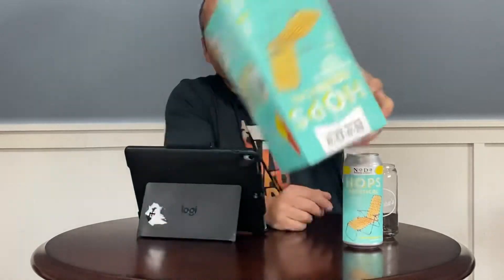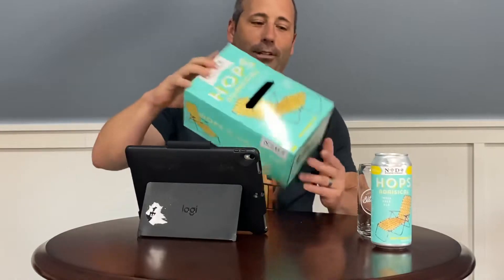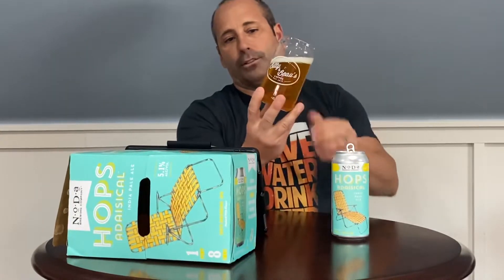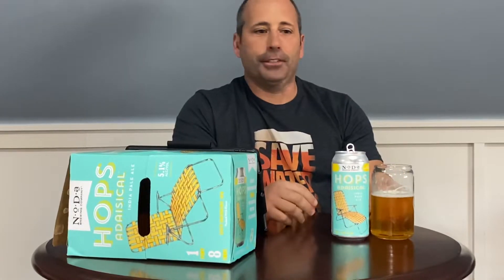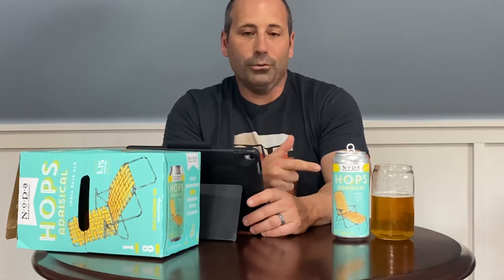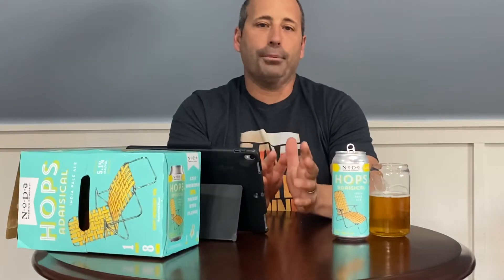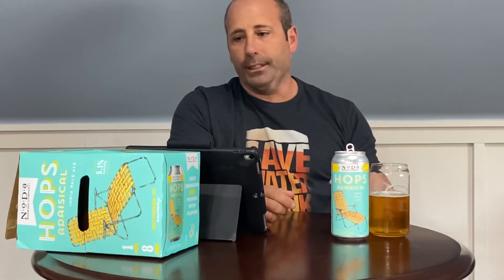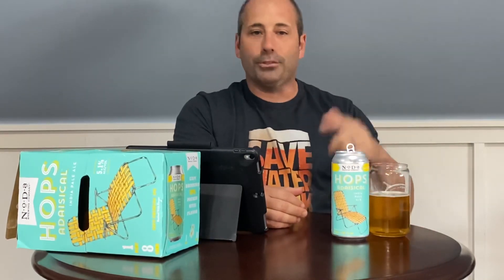Hopsadaisical IPA Beer Review From NoDa Brewing Company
An easy-drinking West Coast style IPA that has just the right amount of hop flavor from Mosaic and Simcoe hops. Not too much, but not too little. Sit back, relax and watch your worries disappear…

With a collective passion for home brewing and exemplary craft beer, Suzie Ford (President & Co-Founder), Todd Ford (Vice President & Co-Founder), and Chad Henderson (Head Brewer & Co-Owner) teamed up to create a craft brewing identity that would connect to and grow alongside their beloved city of Charlotte. Opening in the fall of 2011, NoDa Brewing Company received a warm welcome and has since expanded to three locations (The OG, NorthEnd, and the CLT airport) and continues to be one of the crown jewels of the Queen City.

Buying Crypto? BTC, SHIB, DOGE -